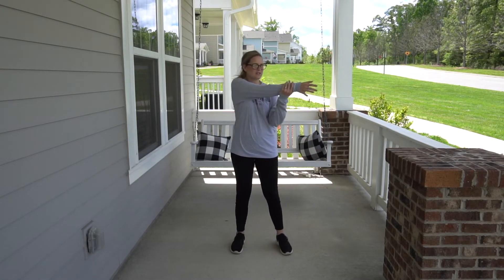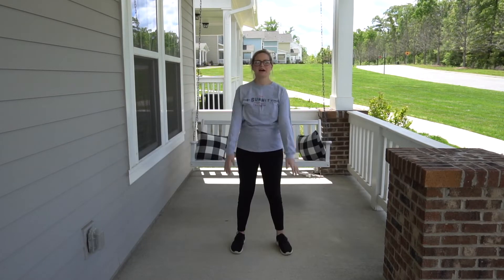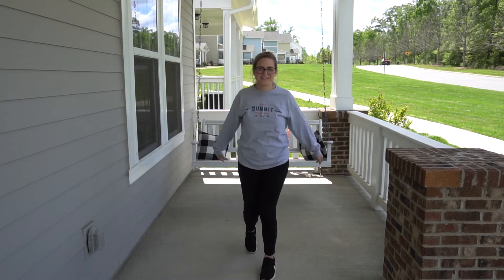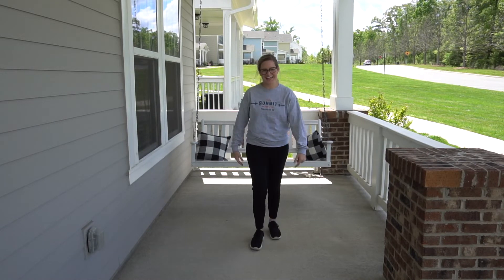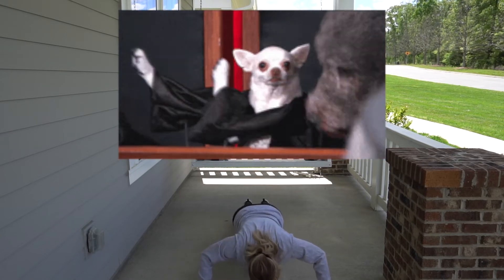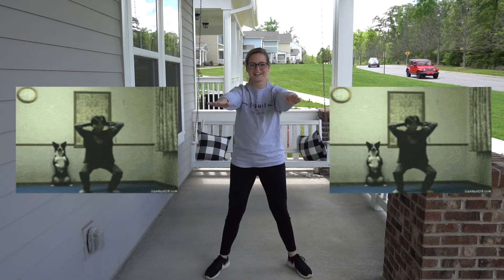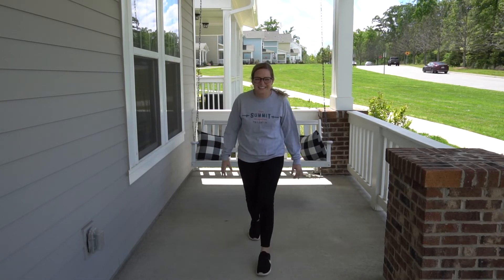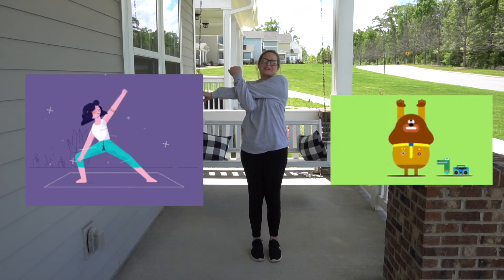Workout with Mrs. Lee Day 2